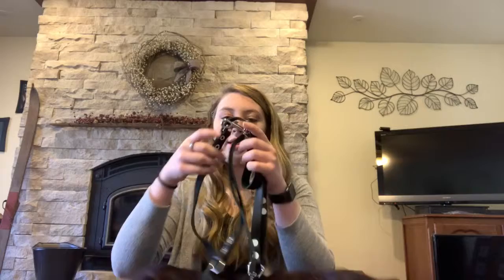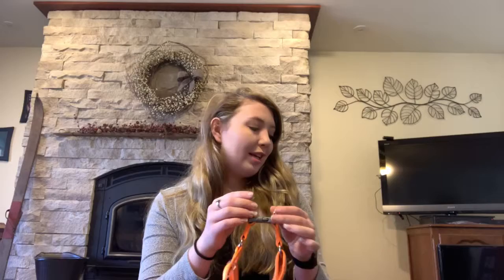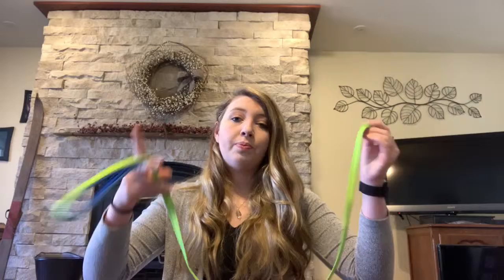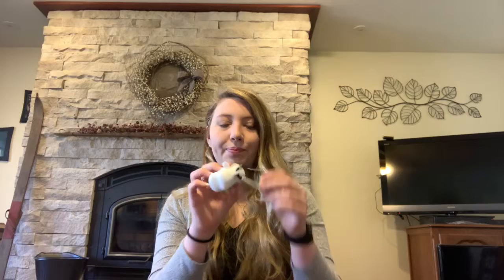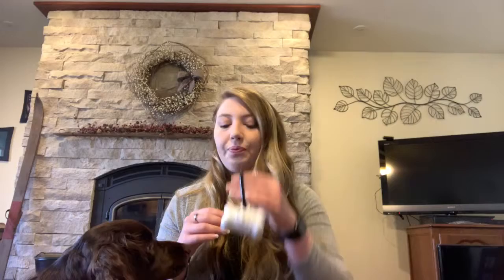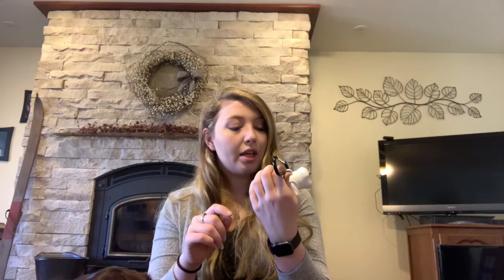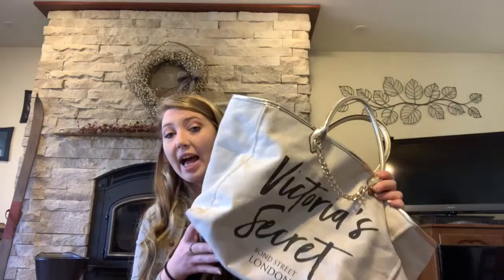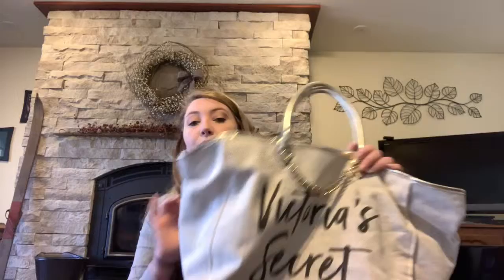Puppy Travel Bag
These are what I bring when I take chance anywhere. Most of what I have came from either
And mighty pet